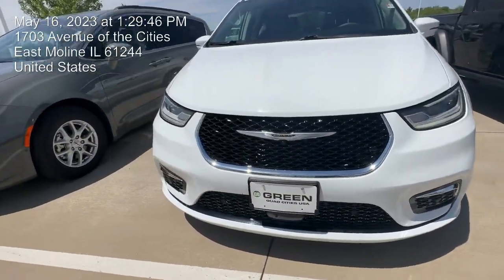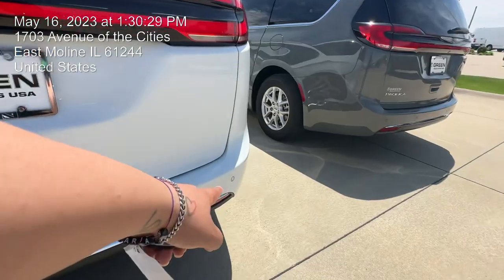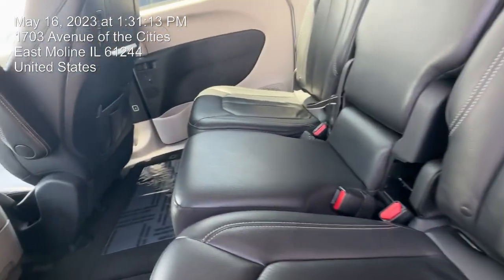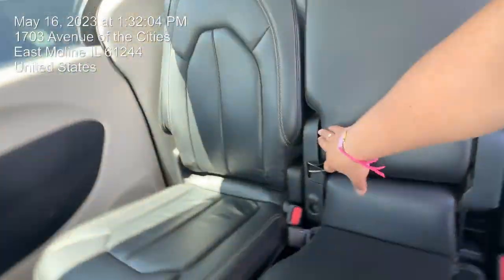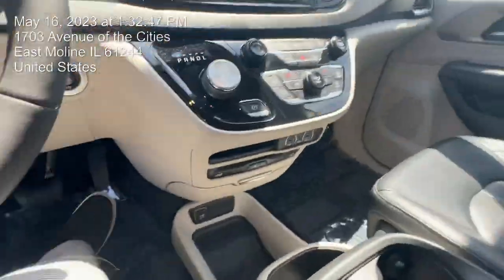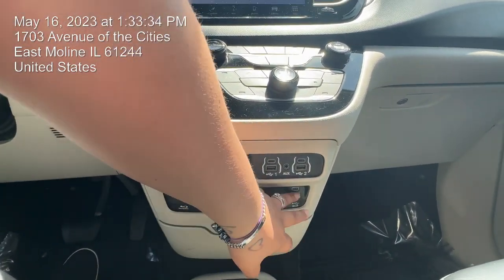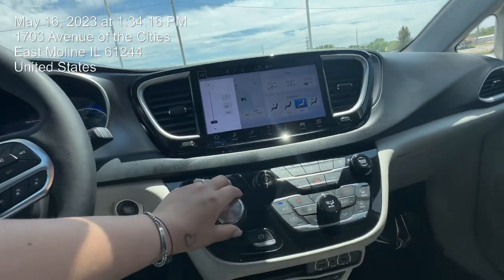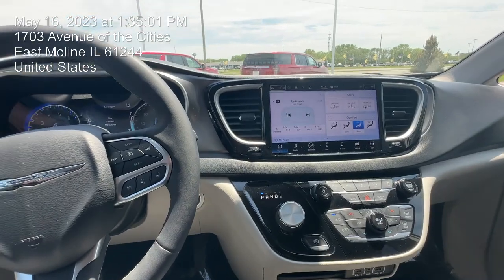2022 CHRYSLER PACIFICA AVAILABLE